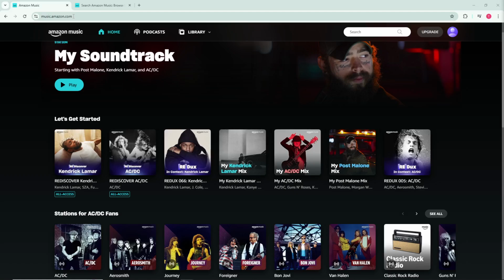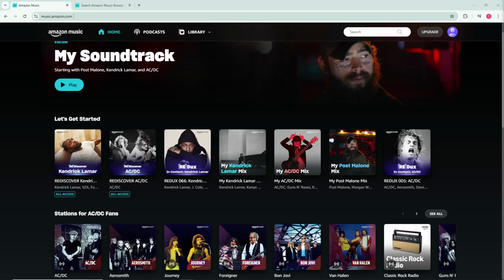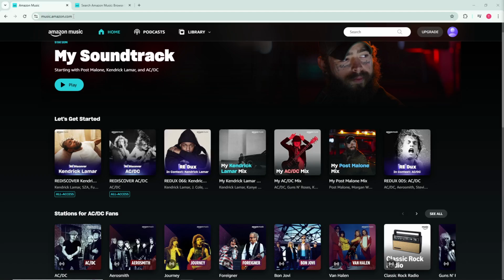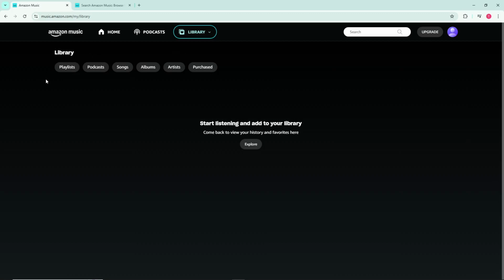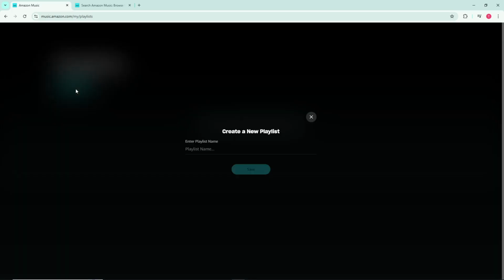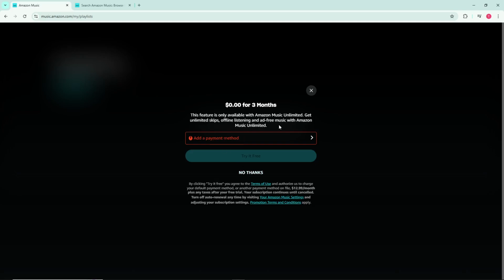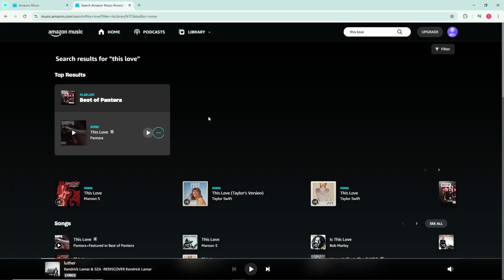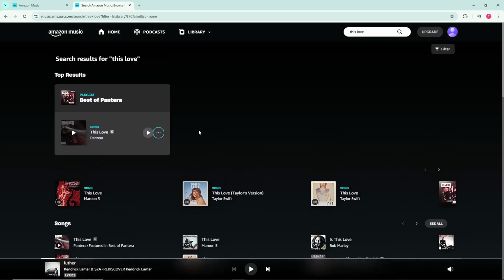How To Make Your Own Playlist On Amazon Music (Tutorial 2026)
Along the way, you'll learn how to make playlist on Amazon Music, create your own Amazon Music playlist, setup a new playlist Amazon Music, add songs to Amazon Music playlist, organize music in Amazon Music, build custom playlist Amazon Music app, steps to create Amazon Music playlist, start new playlist Amazon Music, launch your first Amazon Music playlist, personalizing music with Amazon Music playlists, use Amazon Music playlist feature, create private playlist Amazon Music